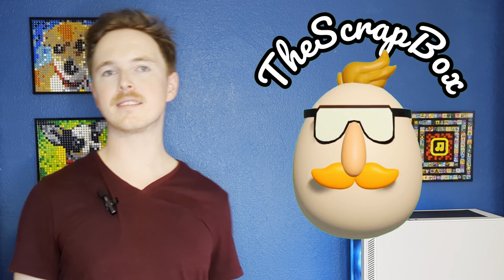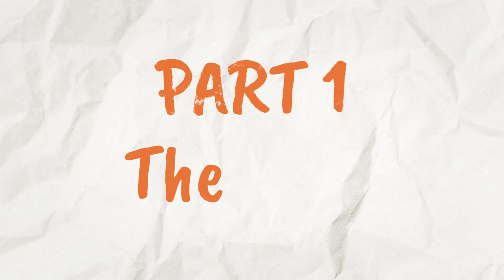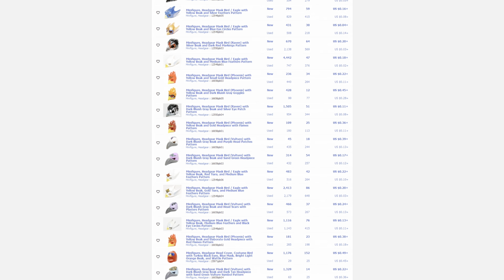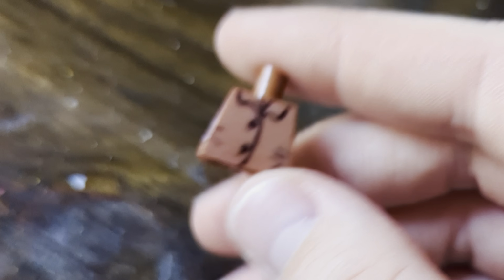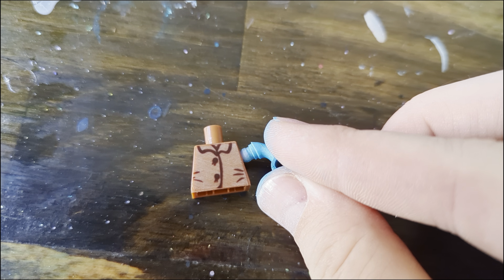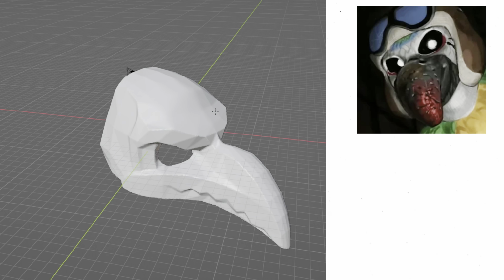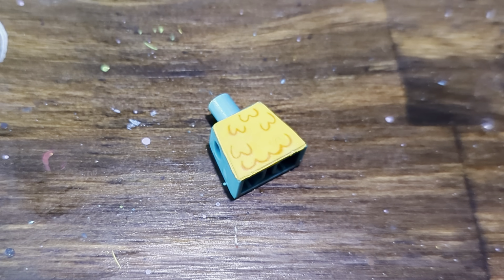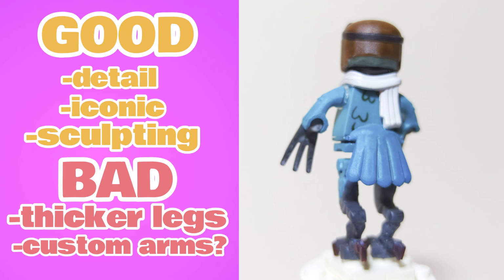I built BOTH Mollie Macaws from Indigo Park in LEGO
One of them gives me nightmares :)